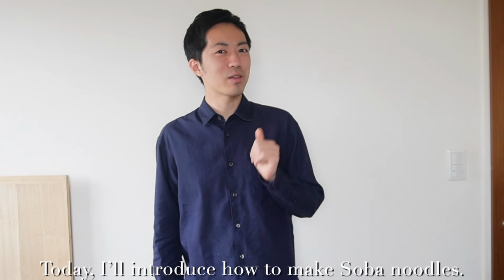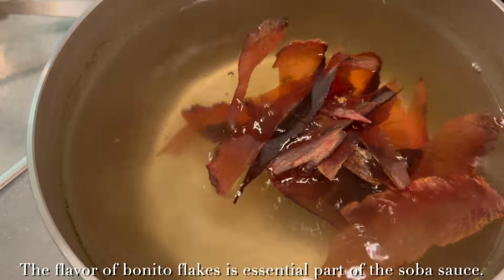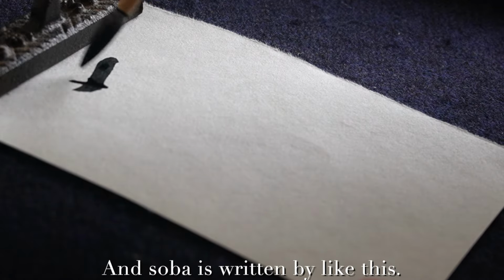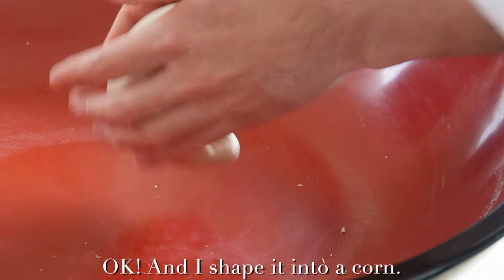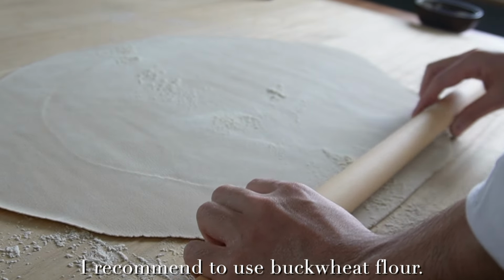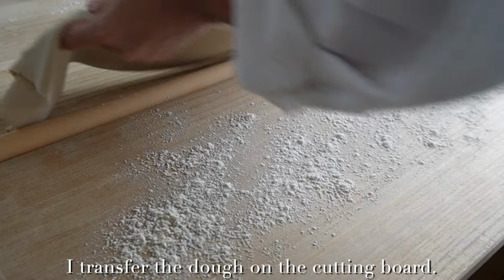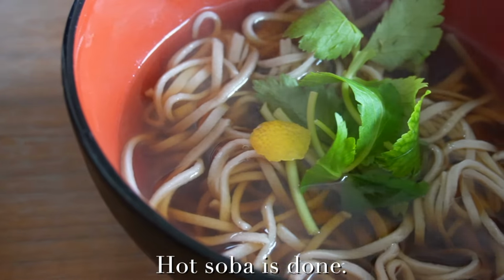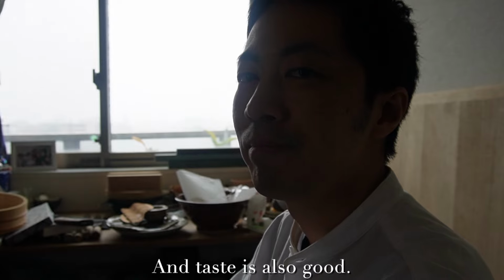How to make Soba noodles with dipping sauce Hot and Cold.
Hello everyone! I'm Ryusei.
Today, I made a video about Soba noodles. If you make "Kaeshi"(base sauce), it's easy to make the both cold and hot sauces. And we can preserve "Kaeshi" for one month at room temperature.

Santate(3たて) is very important to make tasty soba noodles. I hope you'll enjoy soba at home and japanese traditional soba restaurants. Thank you!

00:00 opening
00:50 make the sauce
01:07 make kaeshi
05:04 make soba noodles
12:29 cut soba noodles
13:42 make hot soba
16:39 sobayu

Recipe
~Kaeshi~
Soy sauce　　　　200 grams
Mirin　　　　　　   90 grams

~Dashi~
Water　　　　　　　　　1000 grams
Konbu　　　　　　　　   8~10 grams
Bonito flakes(thick) 　　　25 grams
Bonito flakes(normal) 　　10 grams
~Hot sauce~
Dashi　　　　　　　　300 grams
Kaeshi　　　　　　　　30 grams
~Cold sauce~
Dashi　　　　　　　　200 grams
Kaeshi　　　　　　　　50 grams